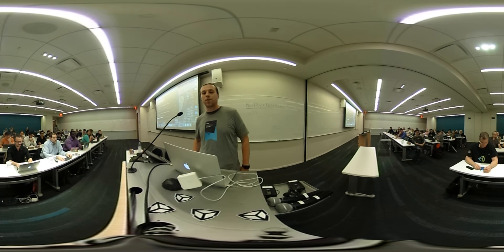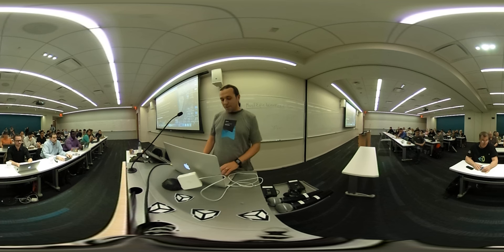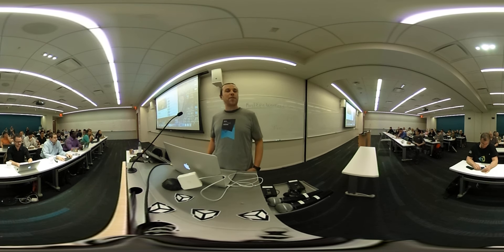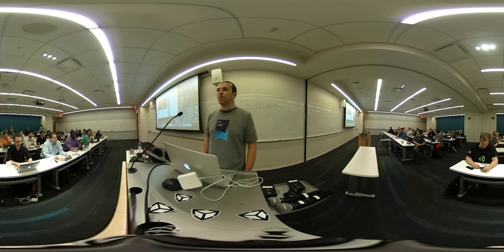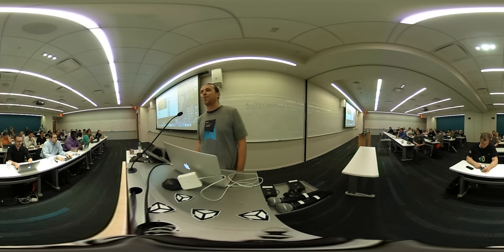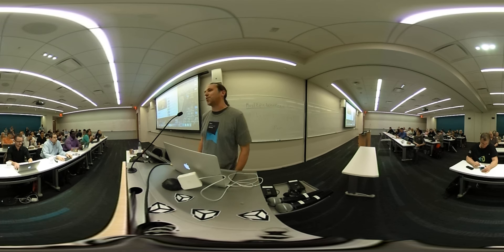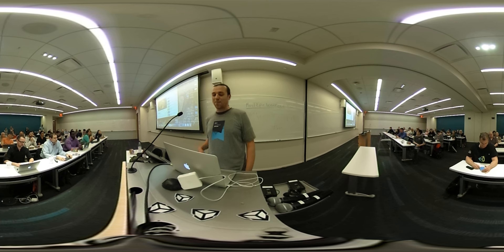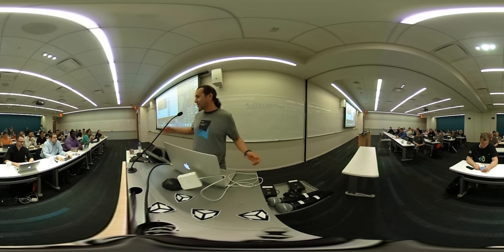NYC VR University - Develop for HoloLens in Five Minutes with Three Special Steps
In this episode Lex Dreitser teaches a very brief introduction to Microsoft HoloLens Development at NYC VR University nycvru.com